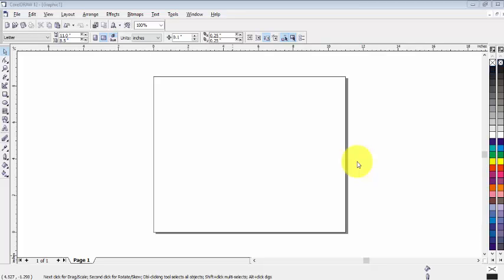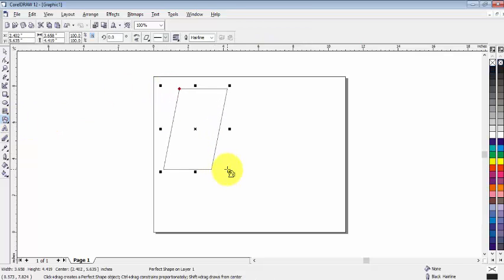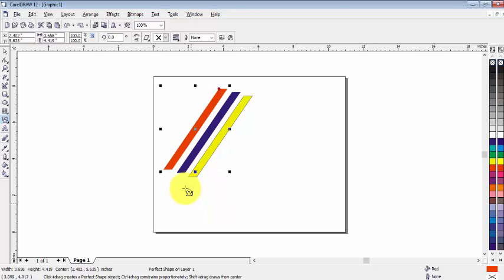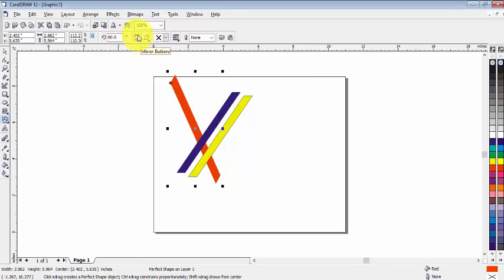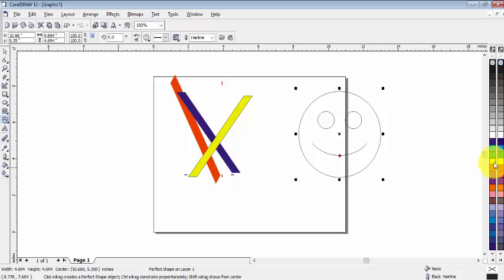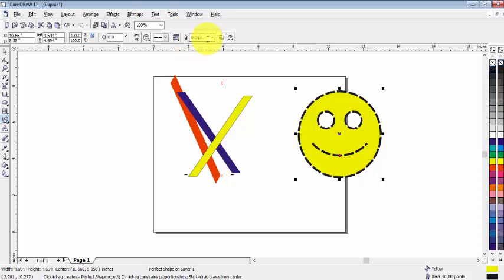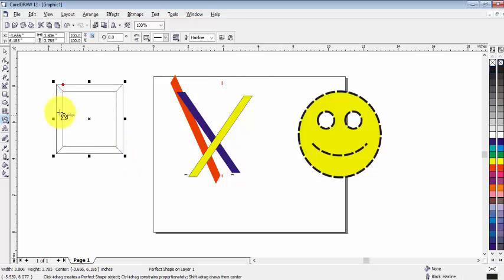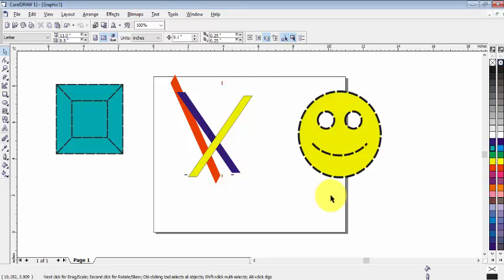Using basic shapes tool in CorelDraw |By Zeegoals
In this video we will learn How To using Using basic shapes tool In CorelDraw and many more thing keep learning.

Using basic shapes tool in CorelDraw | basic shapes |By Zeegoals

Using basic shapes tool in CorelDraw

basic shapes

basic shapes |By Zeegoals

Zeegoals

zeegoals tutorials